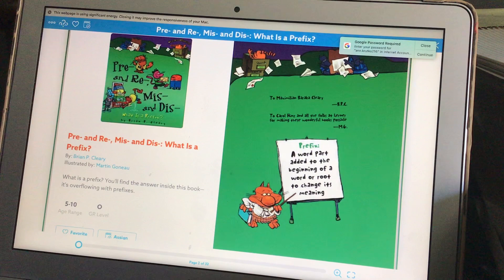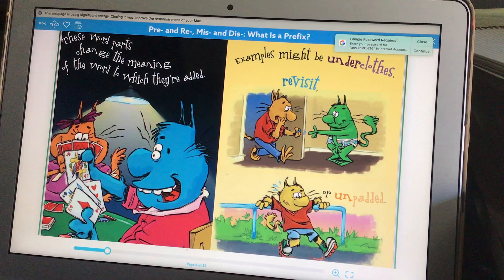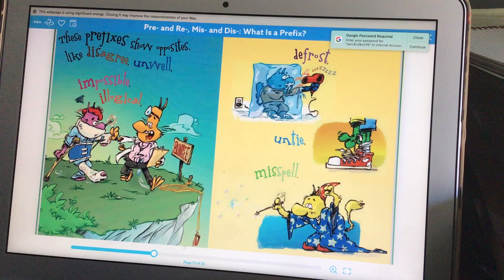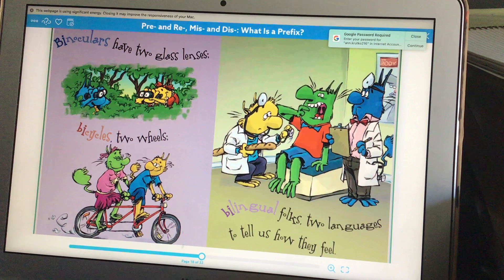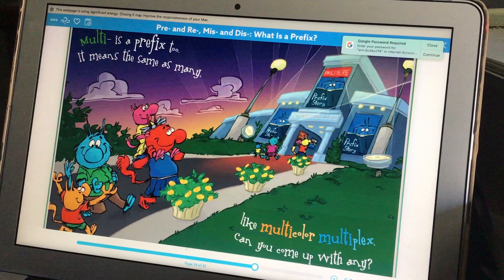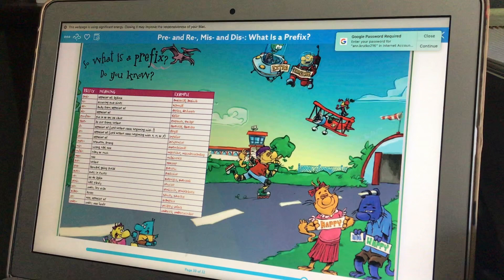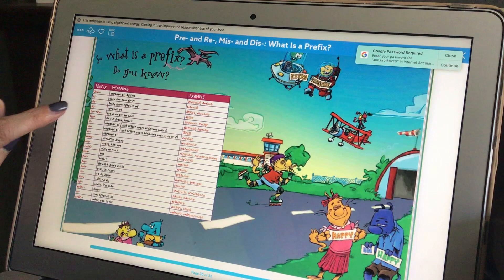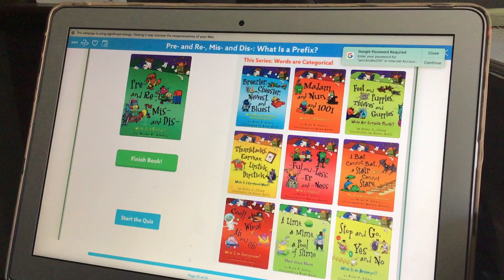Prefixes and Suffixes Book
Listen to this book to find out more about pre prefixes and suffixes!